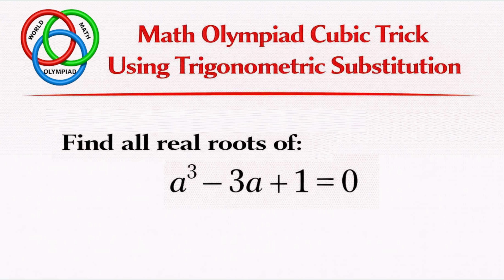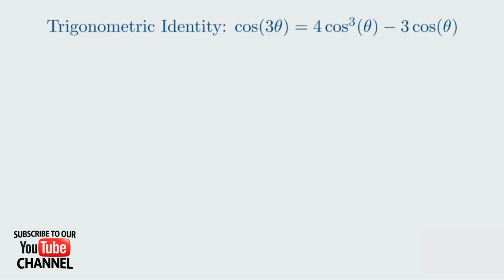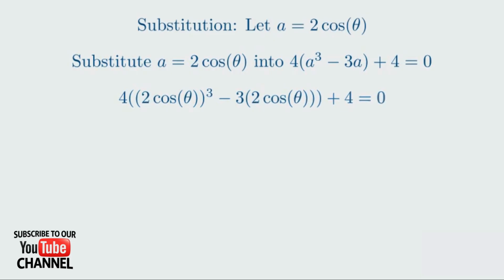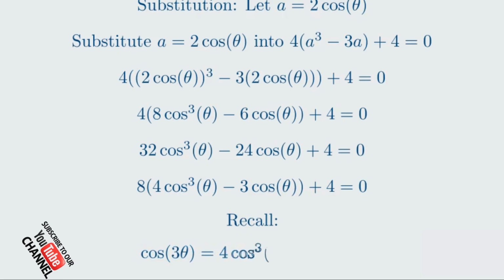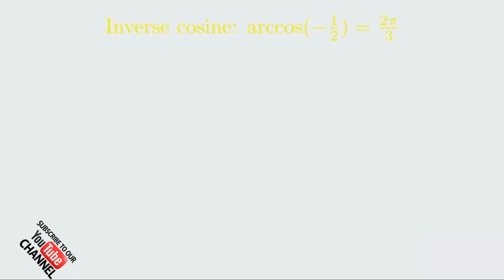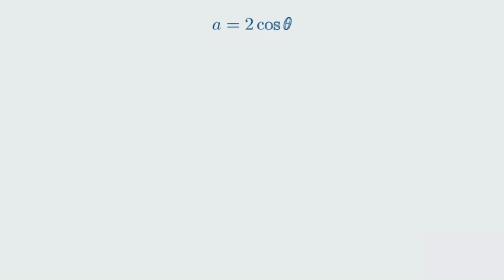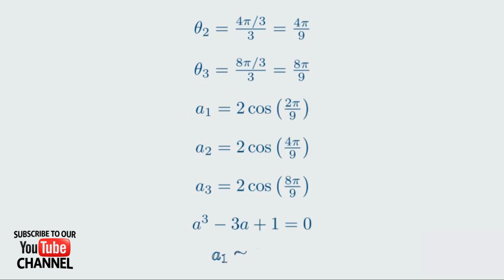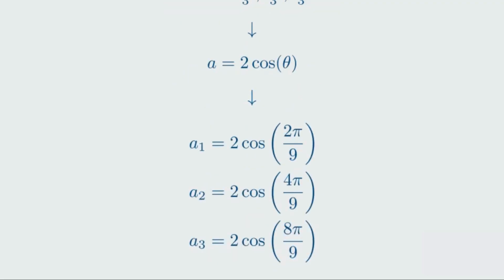Math Olympiad Cubic Trick Using Trigonometric Substitution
Think you can solve this challenging Math Olympiad problem? In this video, we break down a fascinating cubic equation using a clever trigonometric substitution technique often used in advanced competition math. This elegant method reveals a surprising shortcut that many students and even experienced problem-solvers overlook.

Perfect for students preparing for Math Olympiad competitions, advanced algebra exams, and mathematical problem-solving practice, this step-by-step explanation shows how trigonometry and algebra connect to unlock difficult cubic equations.

Watch until the end and see if you can solve the problem before the final reveal!

Topics covered include:
• Cubic equations
• Trigonometric substitution
• Olympiad problem solving strategies
• Advanced algebra tricks

If you enjoy challenging math puzzles and Olympiad-style problems, this video will definitely test your thinking.